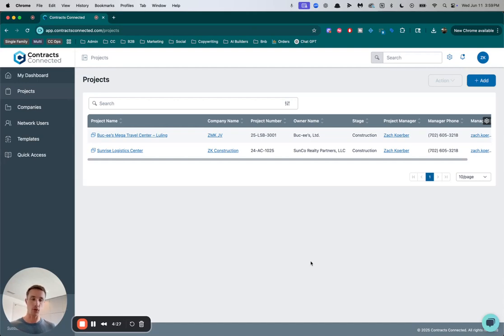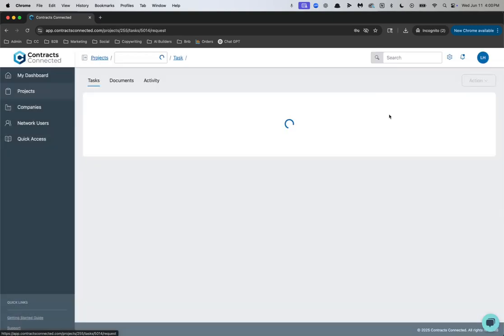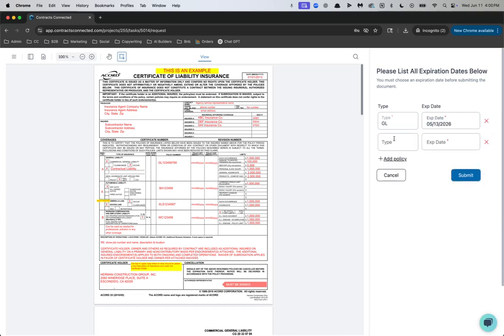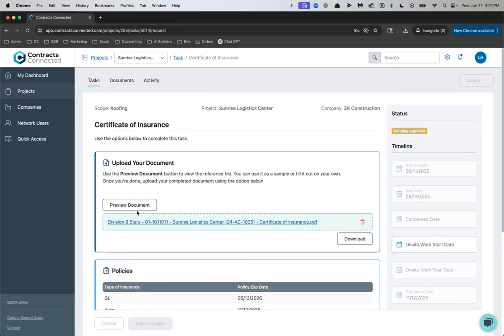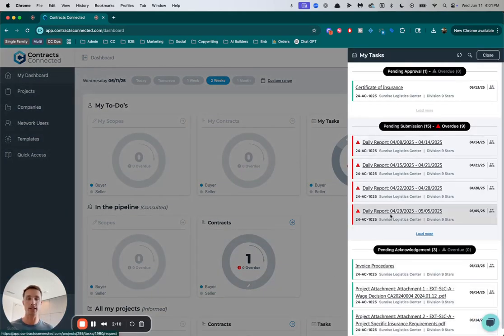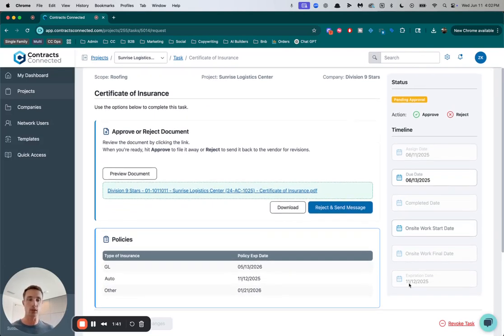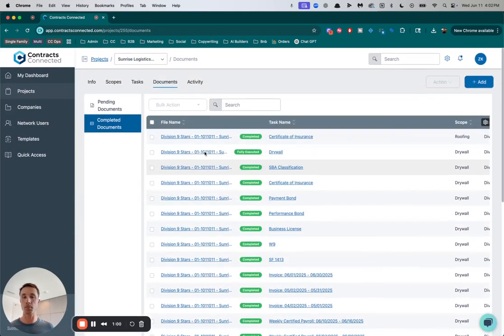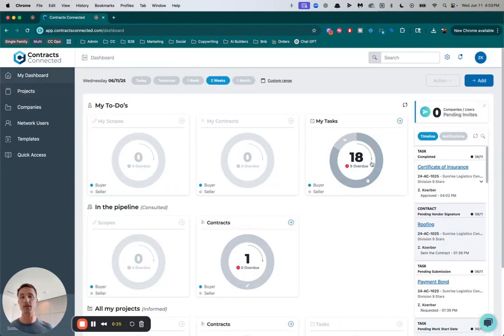Automate COI Collection & Tracking with Contracts Connected | Back-Office Bot Demo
Chasing down vendor certificates of insurance? Tracking expirations in spreadsheets? Not anymore.

In this short demo, Co-Founder Zach Koerber introduces our COI Back-Office Bot—a powerful automation that handles the entire certificate of insurance workflow from collection to expiration tracking to renewal reminders.

Here’s what it does:

✅ Collects COIs from vendors via a simple upload
✅ Lets vendors fill in policy details and expiration dates
✅ Renames and files documents automatically based on your naming rules
✅ Tracks up to 5 separate expiration dates
✅ Sends proactive reminders as expirations approach
✅ Creates new tasks and follows up weekly until new COIs are submitted
✅ Notifies your team for review and approval
✅ Stores everything in the right folder, with the right name

Say goodbye to:

❌ Email chains
❌ Manual tracking
❌ Missed expiration dates

This isn’t just COI automation—it’s the new standard for back-office paperwork management.